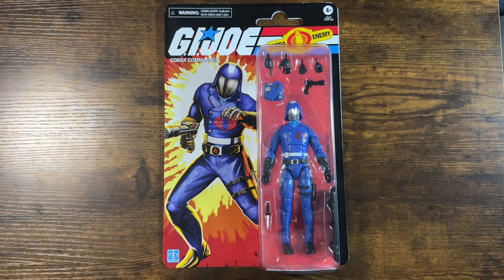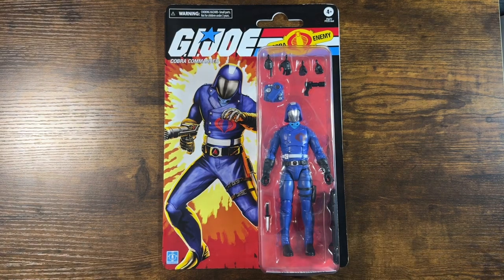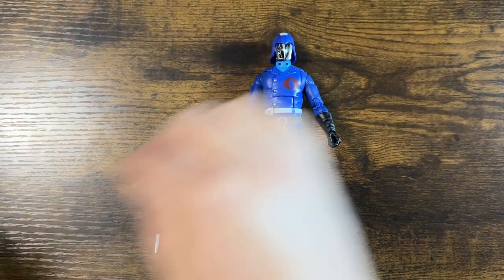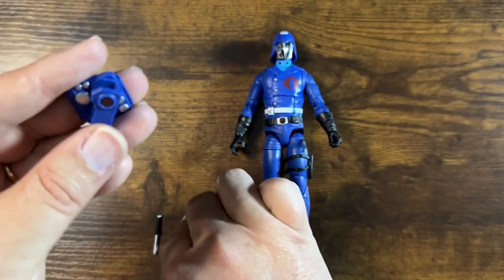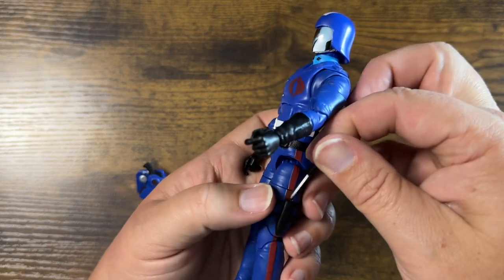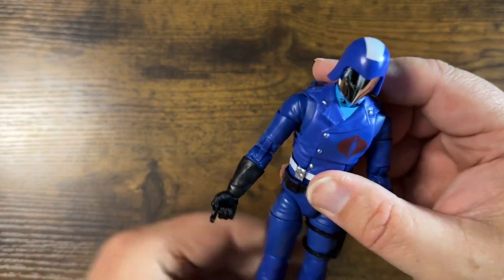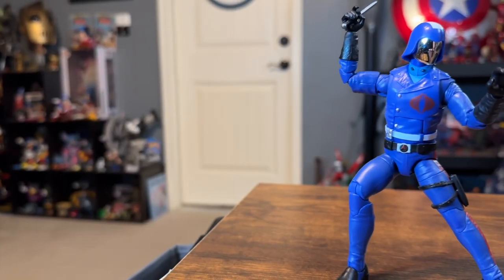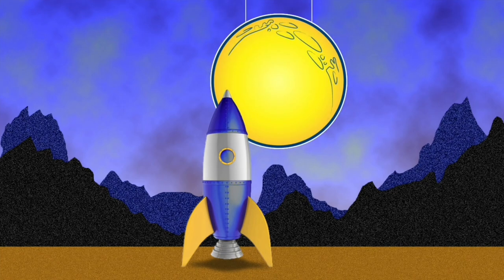CLOSER LOOK | Retro Carded Cobra Commander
Join me for a closer look at the GI Joe Classified Retro Carded Cobra Commander from Hasbro!